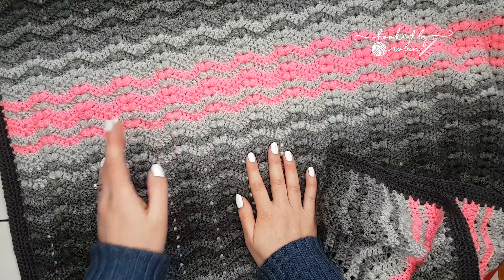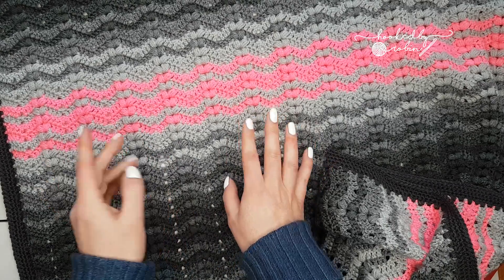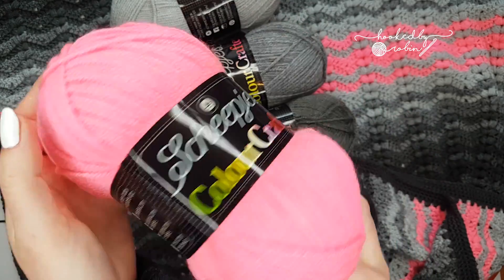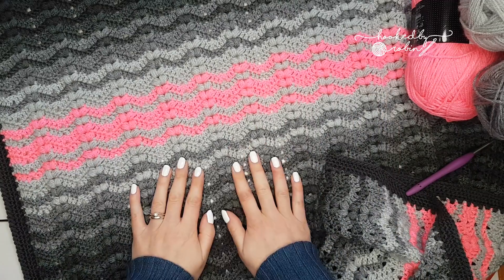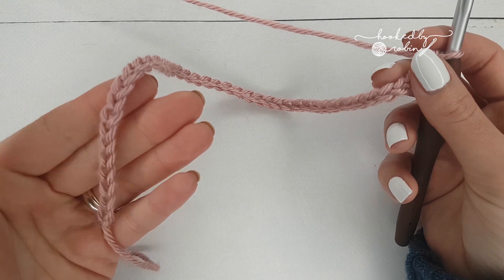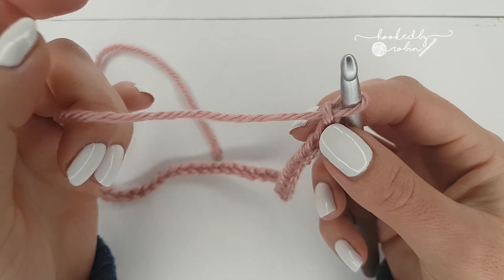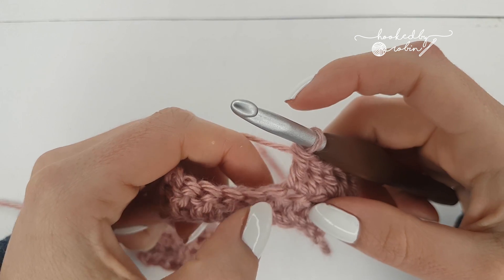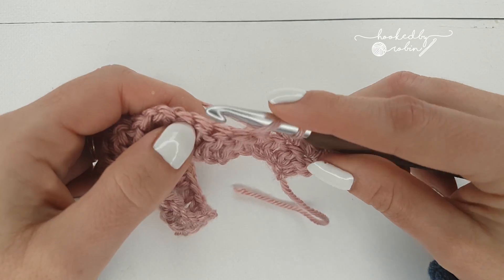Crochet Ripple Puff Stitch (Ruby Baby Blanket) Easy Ripple Blanket for Beginners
Crochet along with me to create your very own Ruby Baby Blanket - a stunning ripple puff stitch pattern by Clare from Cherry Blossom Crochet. This video has been filmed with full permission from Clare - please see 6:35 for more details

This pattern is great for beginners and advanced crocheters alike - don't be put off by the words "baby blanket" I made mine FULL ADULT SIZE 😘

The shades I used:
Pollare
Rotterdam
Wolvega
Sint Nikkolas
Mechelen

📌 Yarn amounts used for my adult sized blanket:

I was very generous with my puff stitches and made them super fat meaning I used a little more yarn than needed - I used in total one full ball of the pink, 1.5 balls of the grey shades. I used TWO balls of Pollare including the border.

That being said, if you are economical with your yarn, you might be able to get a full adult size blanket out of just 5 balls of the Colour Crafter.

👶 For a baby blanket size, please check the written pattern as 5 balls will be LOADS.

THE ALL IMPORTANT TIMESTAMPS! 🕗

0:00 Crochet Ripple Puff Stitch
2:04 The yarn shades I used for my version and what I think of it
4:48 Scheepjes Colour Crafter vs Stylecraft (a mini review)
6:35 Cherry Blossom Crochet and the Ruby Baby Blanket pattern information
10:02 Basic information and the PATTERN MULTIPLE
12:14  Got your chains done already? Pattern starts
16:44  How to end Row 1
17:49 Row 2
25:00 How to end Row 2
25:52 How to change colour

27:24 Row 3